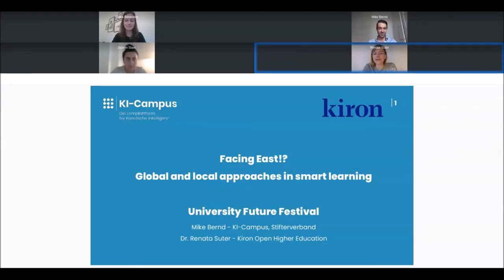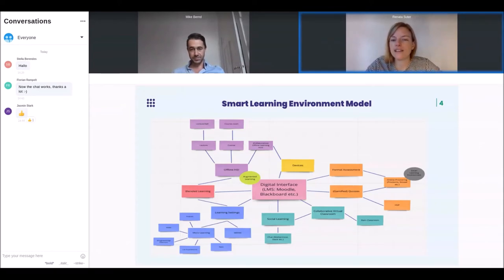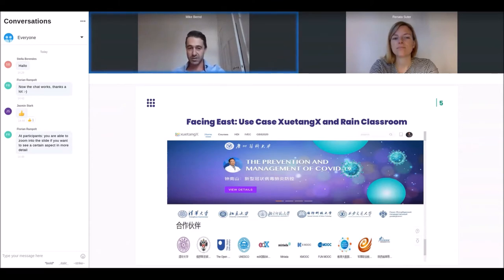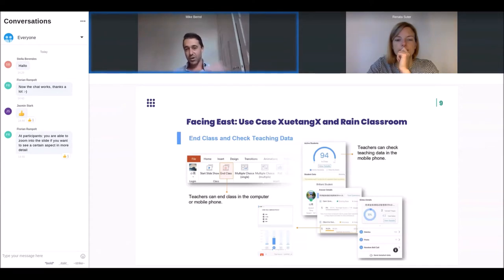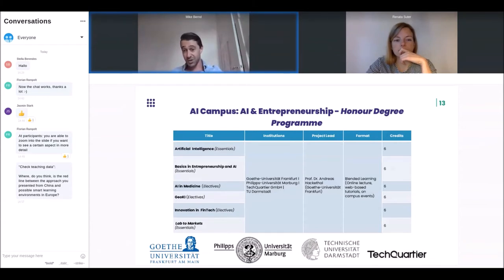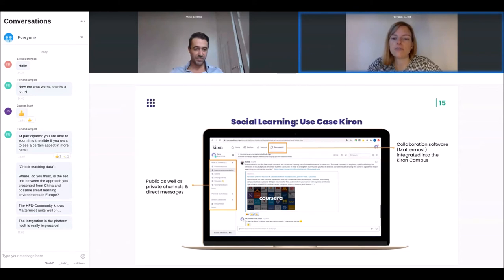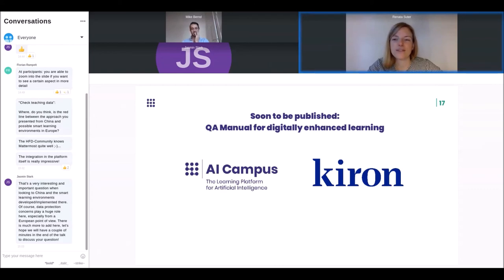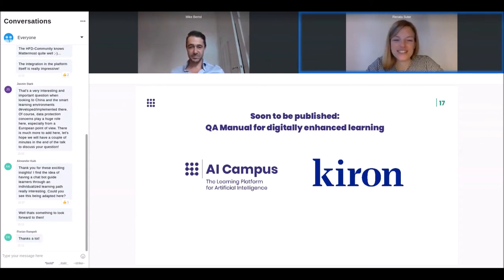Global & local approaches in smart learning - M. Bernd, R. Suter at University:Future Festival 2020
Ein Video vom University:Future Festival 2020 - Learning, Systems and the New Normal vom 6.-8. Oktober 2020. Weitere Informationen zum Festival

Facing East!? Global and local approaches in smart learning

A Smart Learning Environment combines elements of digital with offline learning. This synthesis presents challenges both in the use of digital tools and content and in the development of hybrid learning designs that seek to combine online and offline in a meaningful and engaging way.

A central aspect of this is quality assurance, which is intended to ensure that digitally enhanced learning opportunities are created, that the competence development of students is promoted in the best possible way, that the curriculum is appropriate and that students have room for exchange (social learning). In addition, overarching frameworks such as the ECTS Users' Guide must be taken into account to enable standardization and cross-institutional recognition in the European Higher Education Area (EHEA).

While approaches to smart learning scenarios only seem to gain real momentum with COVID-19 in the EHEA, a first strategic initiative of the Chinese government in 2008 already created overarching dynamics in the Greater China region. Focusing on competence development in the field of Artificial Intelligence, this and following regional initiatives brought smart learning to meanwhile more than 500 Chinese schools and universities, which a few years later contributed to innovations in fields such as robotics and image recognition.

The talk will explore how innovative digitally enhanced learning provision can be developed and embedded in a Smart Learning Environment that focuses on the learners' needs. Tools and formats will be presented that, for example, take greater account of informal learning by using microlearning formats to create a more holistic and engaging learning experience. This will be discussed specifically against the background of the current use of digital tools and content in HEI contexts and how these new features can be interlinked to offline events in a meaningful and quality-assured way in the phase after COVID-19.

As a basis, examples and application scenarios from China and more concretely on Kiron Campus and the AI Campus are outlined and discussed. In addition, design principles will be presented that enable quality assurance and structured embedding of smart learning, which will be described in the forthcoming "QA Manual for Digital Enhanced Learning" from Kiron and KI-Campus.